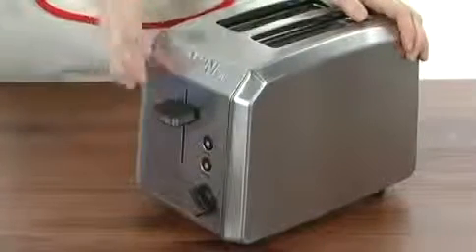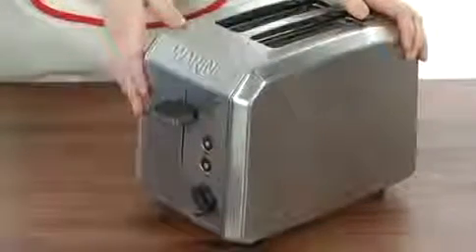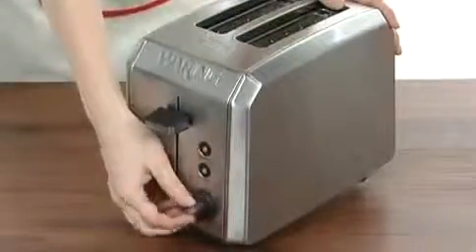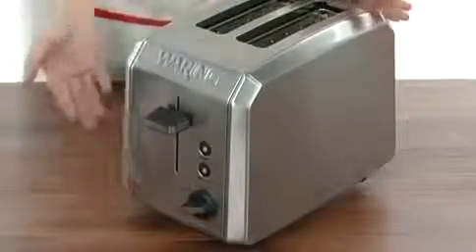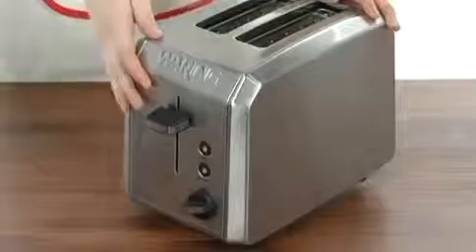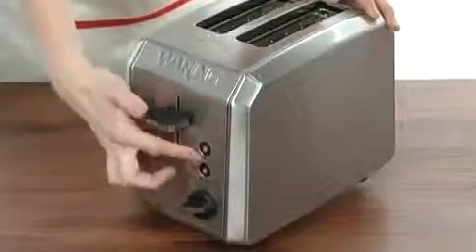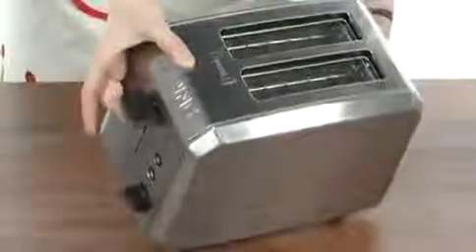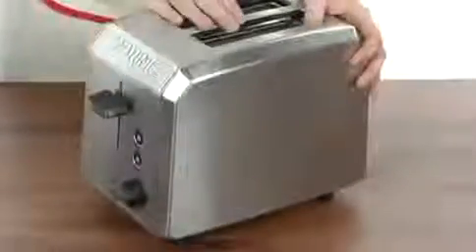Waring Pro WT200 Professional 2 Slice Toaster